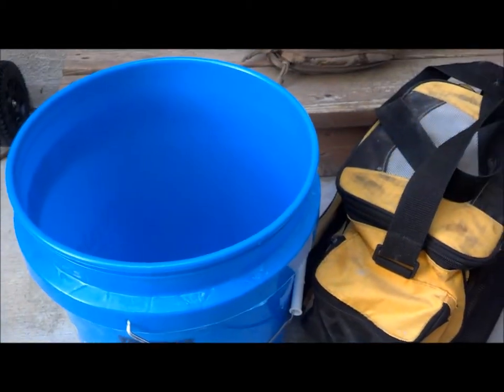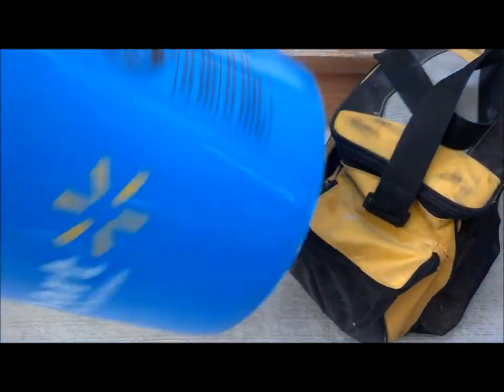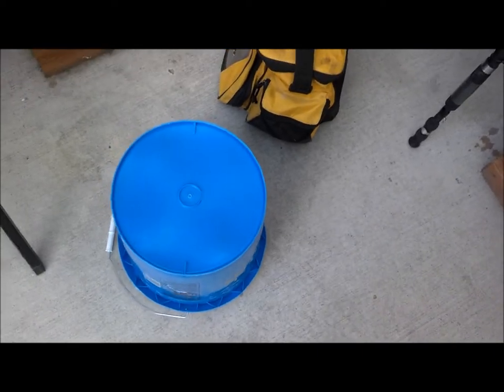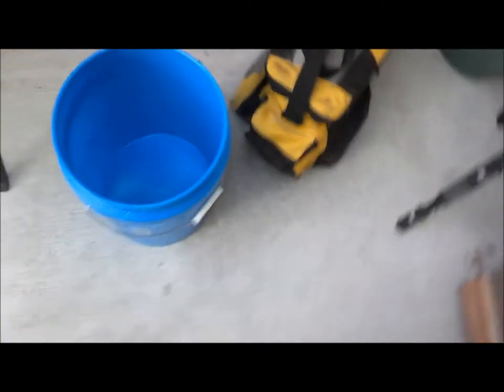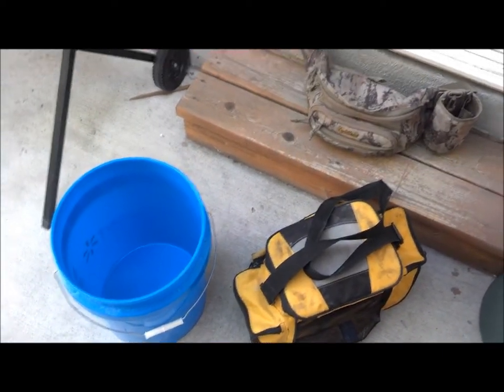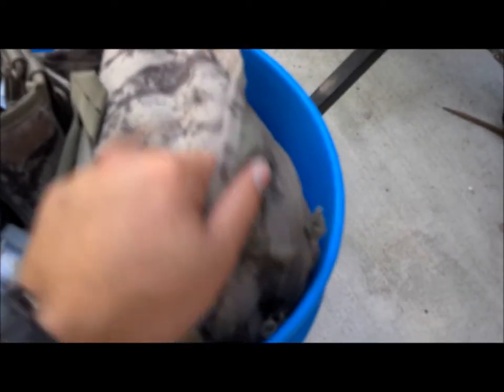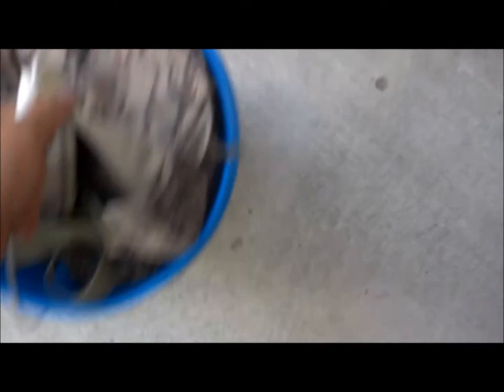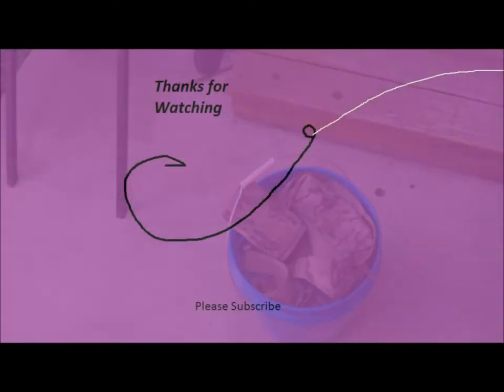Fishing Tip: Your Fishing Gear & Seat all in one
I know alot of you out there  know about this but i just wanted to show ya what I have gone too